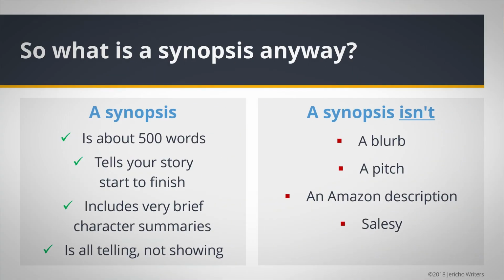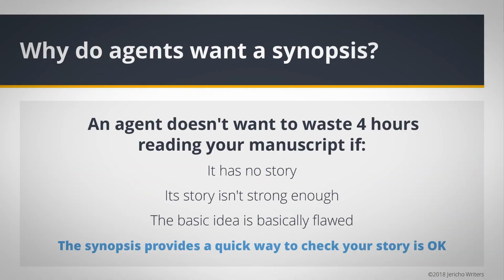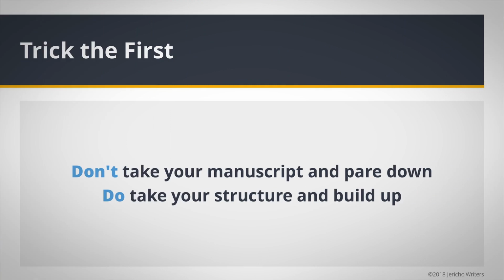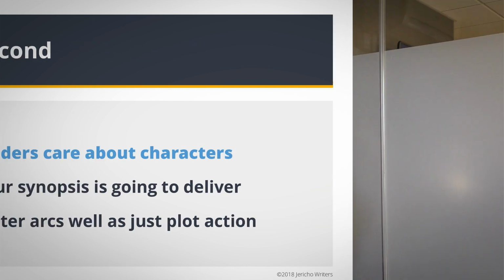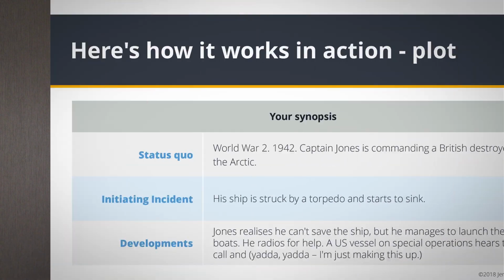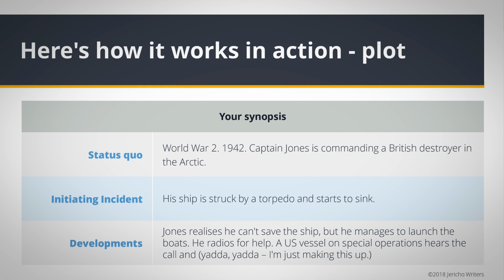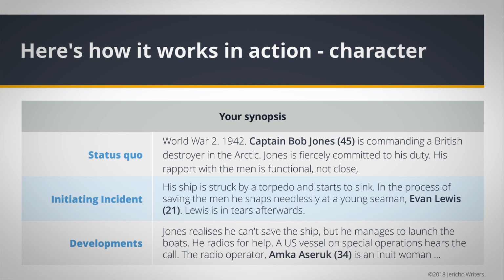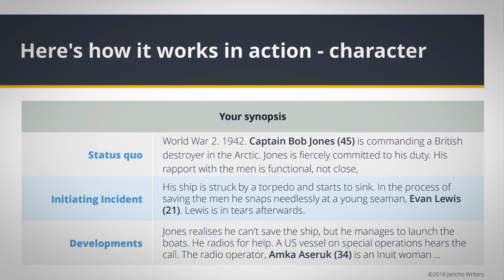How To Write a Great Novel Synopsis for a Literary Agent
Writing a great synopsis for your novel is only the start. Now get our Literary Agent Submissions Builder – the fast, easy & powerful way to get your agent submission package into shape:

In this instalment, learn exactly how to write a book synopsis that will get you a literary agent.

The publishing industry is extremely competitive with everyone seemingly wanting their book to be the next bestseller. So, how exactly do you get a literary agent to stand up and take notice of your book?

Well, firstly. You write a good book! You won’t be getting anywhere without demonstrating to an agent that you know how to write, but assuming that you’ve done that, you need to smash a great synopsis that will leave an agent hooked and wanting to read more.

So, how exactly do you do that?

A synopsis is not a blurb or a sales pitch, so you want to eliminate and flowery language and just tell the agent exactly what is happening in your book. Each agent has their own specification but it usually fits between about 500-800 words and should be kept to one page, if possible.

What you want to avoid is trying to boil down your whole book into 500 words. Instead, take the structure of your book and build it up from there. Bestselling author Harry Bingham will take you through the steps to build up your synopsis.

This is a method that can be applied to any manuscript and should give you the tools you need to write a great synopsis in under an hour.